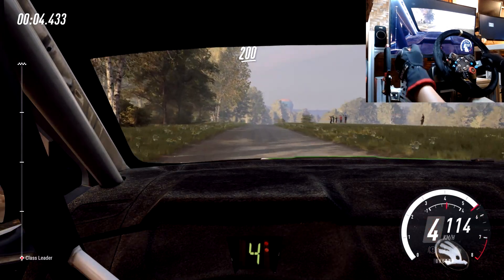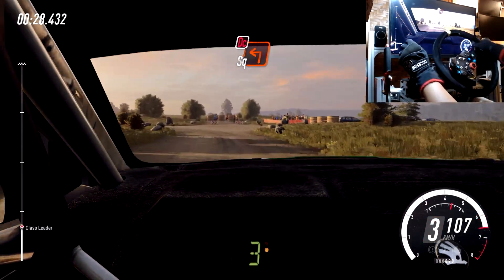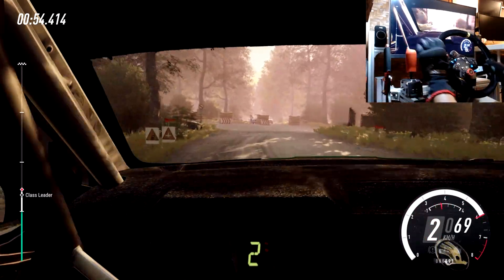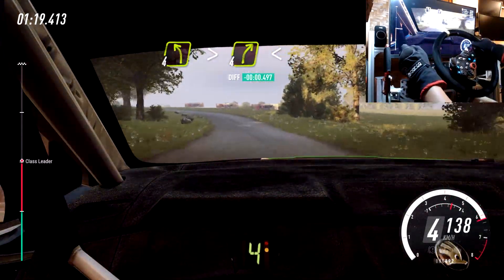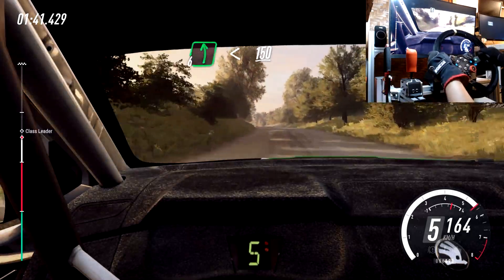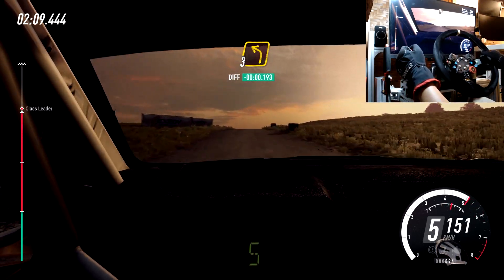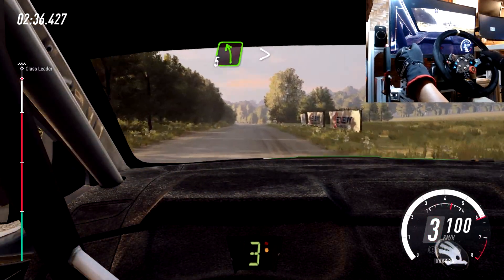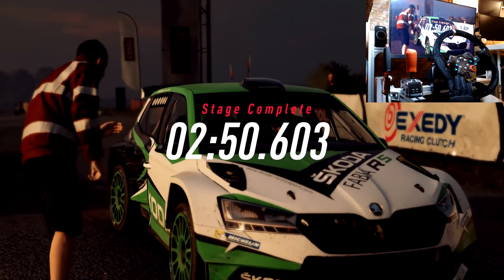Deer almost being hit?! - Škoda Fabia - Germany - Modded Logitech G29 Gameplay - Dirt Rally 2.0